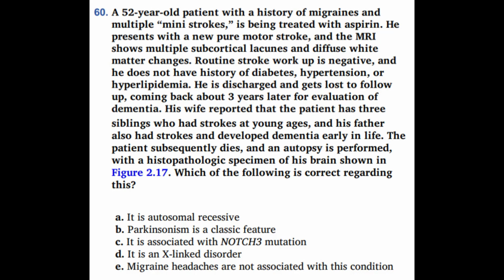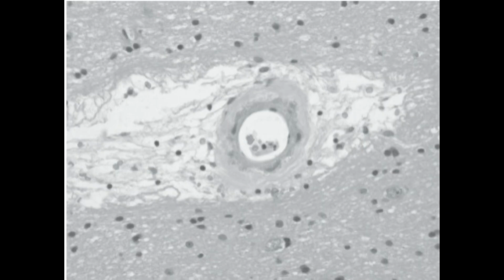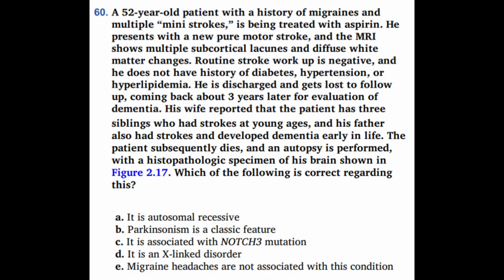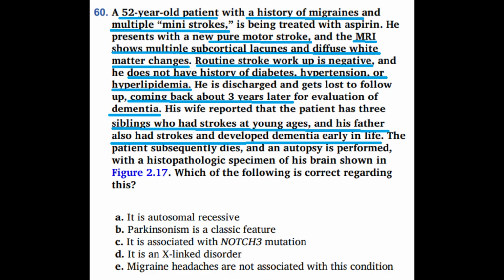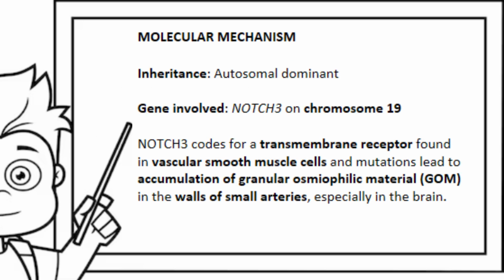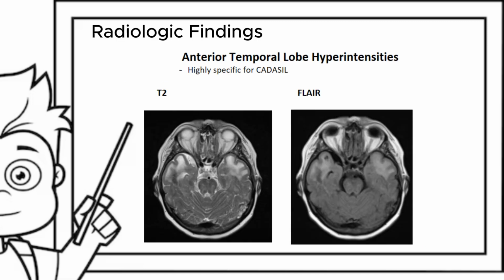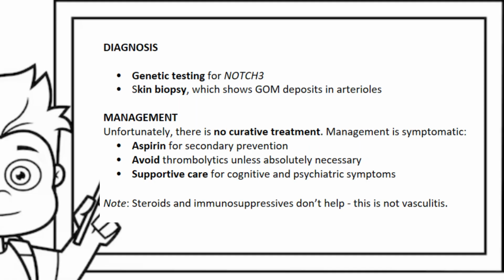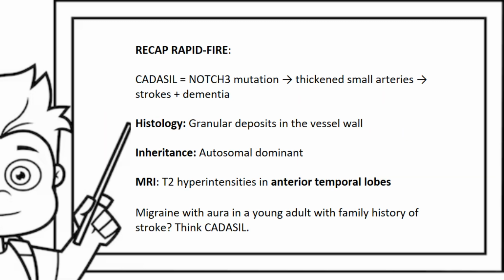NeuroClarity: Q60 - CADASIL Explained - Migraines, Mini-Strokes & NOTCH3 Mutation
Why would a healthy 52-year-old with migraines and “mini-strokes” suddenly develop dementia?

In this NeuroClarity episode, we break down a real-life case of CADASIL(Cerebral Autosomal Dominant Arteriopathy with Subcortical Infarcts and Leukoencephalopathy).

Learn how to recognize the classic triad:
1) Migraines with aura
2) Lacunar strokes, and
3) Progressive cognitive decline.

What you’ll learn:
1) Key CADASIL symptoms and MRI findings
2) The role of the NOTCH3 gene mutation
3) How to differentiate from other small vessel diseases
4) Why this inherited stroke syndrome is often missed

Perfect for neurology residents, medical students, and stroke specialists.